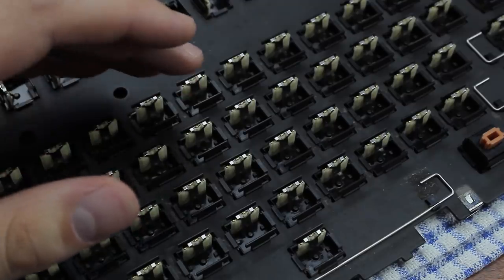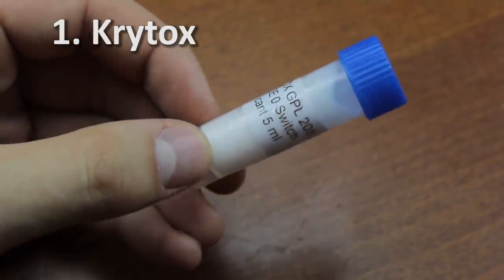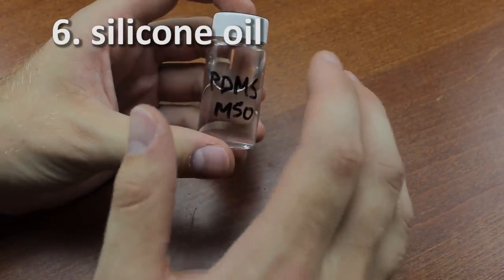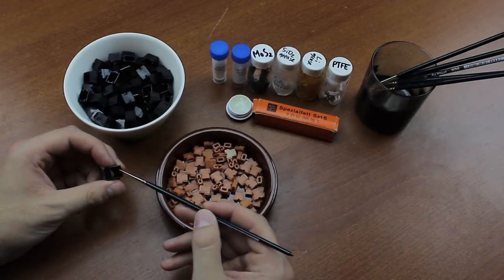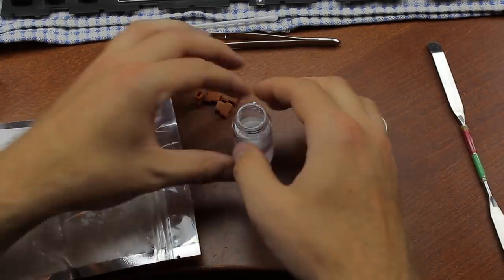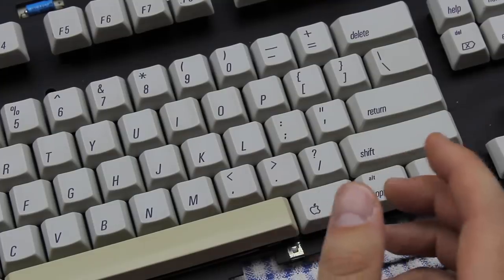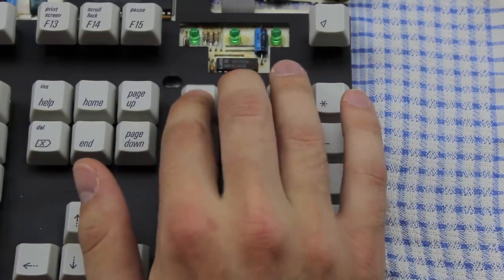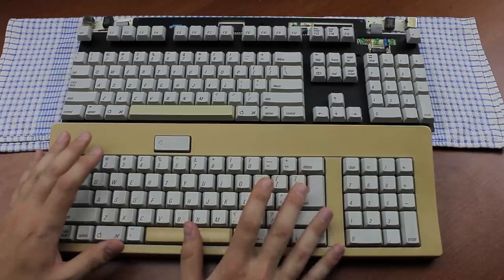Alps restoration guide part 4: how to lube Alps switches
In this video I present you with a test of a wide variety of switch lubes to settle, once and for all hopefully, which one is the best for Alps switches! I also show how to apply all of them. This is just my technique of course, but I hope you will find it useful :) . Ever since the tests, the silicone has improved slightly further, and I would say it's definitely the best of the bunch tbh.